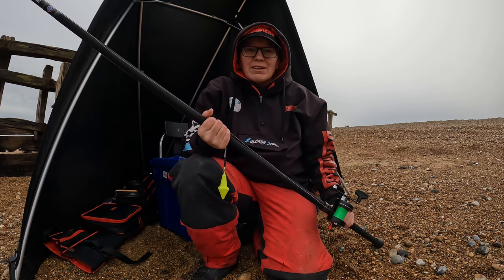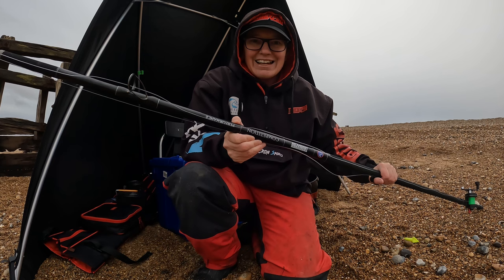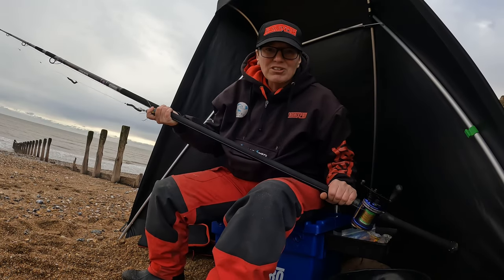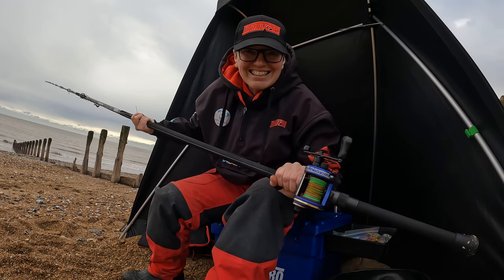Pevensey Bay: tings, dabs and a new reel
A short mid-week session targeting whiting and dabs. The main reason for hitting the beach was to try out the new Tronixpro monomag multiplier